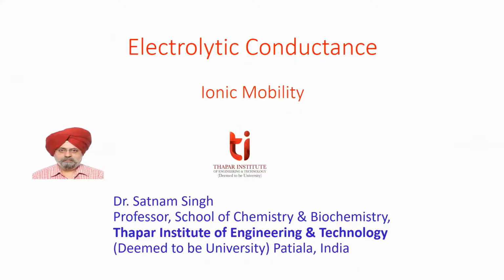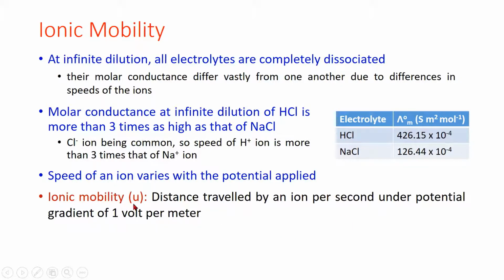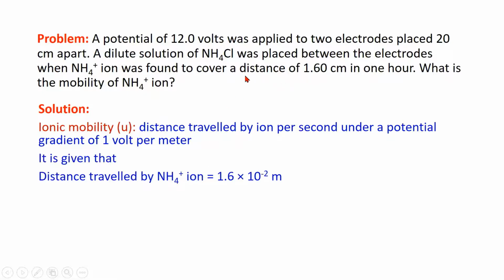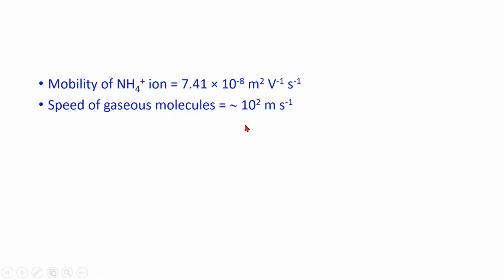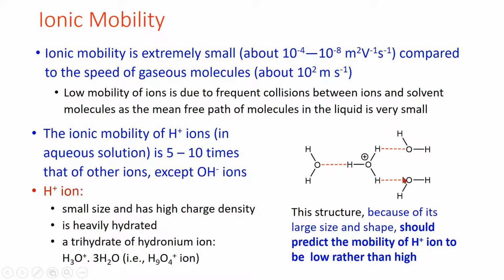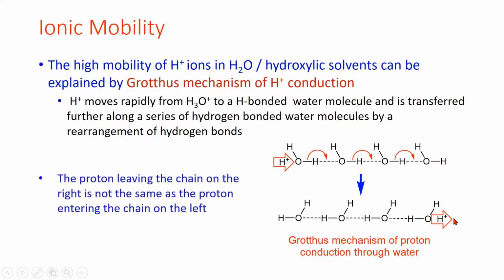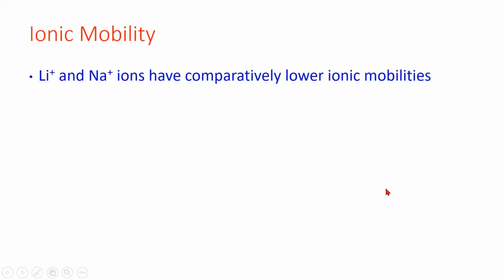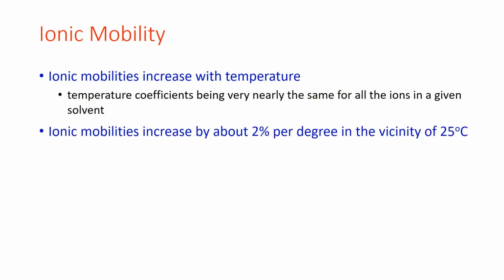Ionic Mobility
This video is for UG/PG students of Engineering / Science and discusses about “Ionic Mobility (Electrolytic Conductance)”